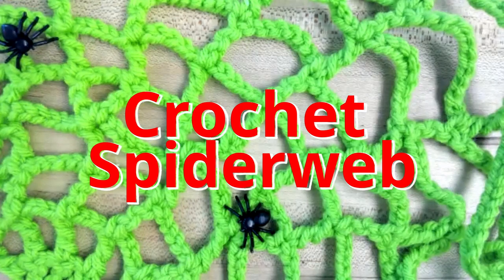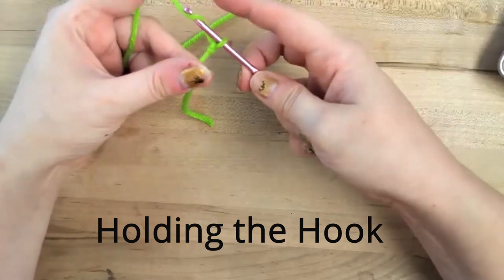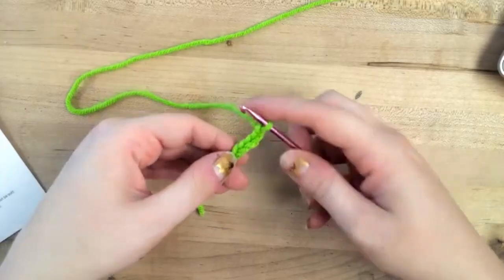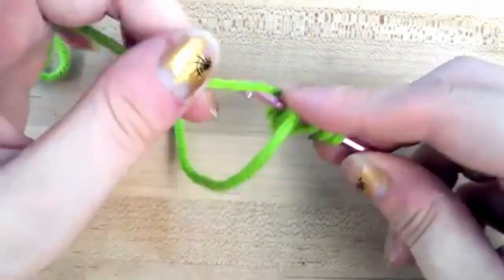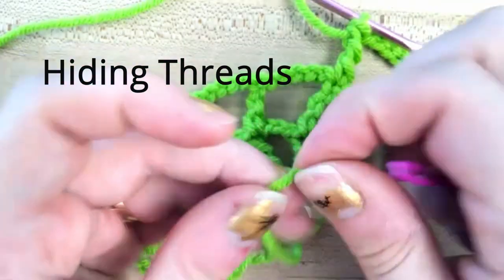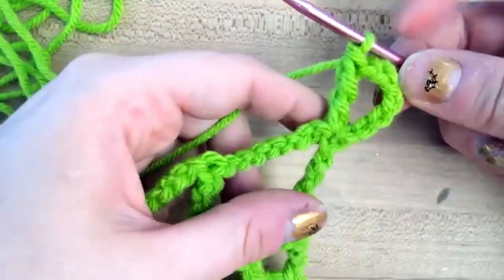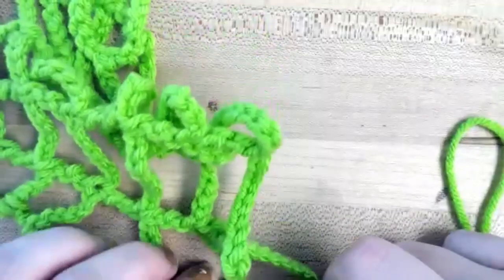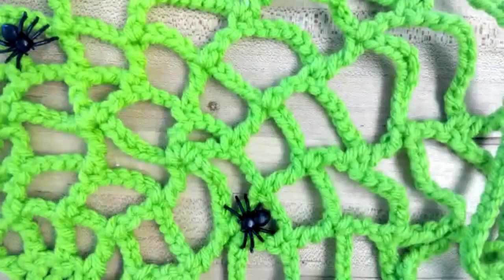Crochet Spiderweb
The edited video from our crochet Spiderweb class on 10/23/21. This video will go over how to do the stitches and the various skills needed to complete the project. I will not be showing how many stitches are needed for each row, you will need to download the pattern for yourself to know that.